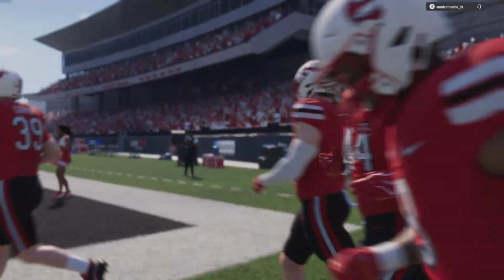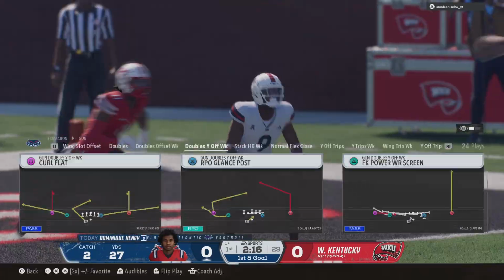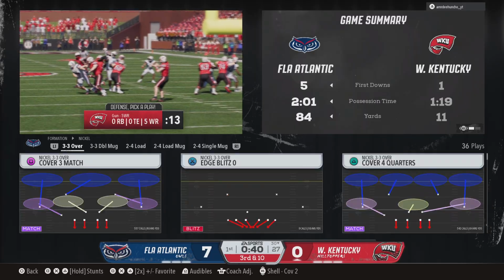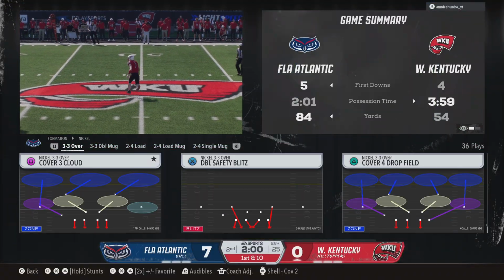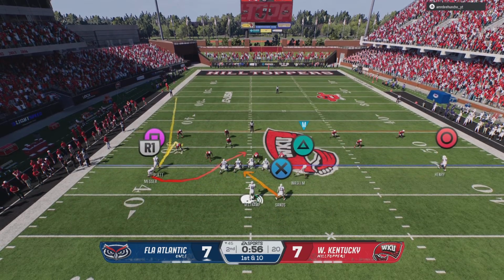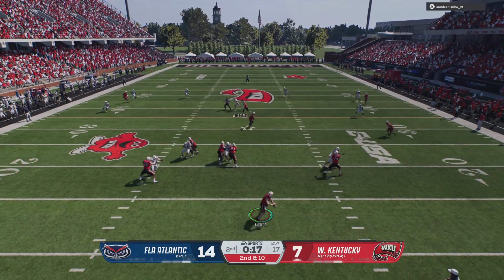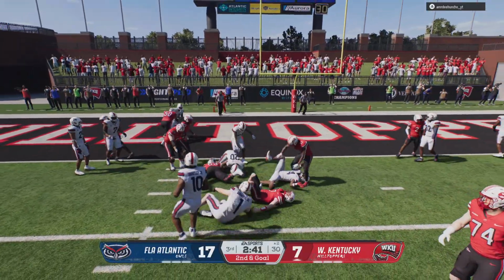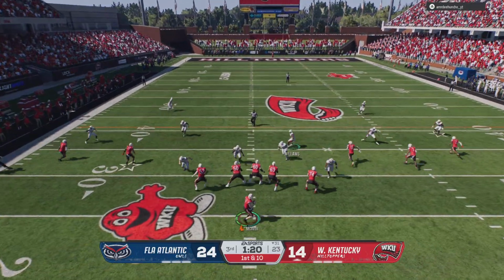EA SPORTS College Football 26_20260616210407